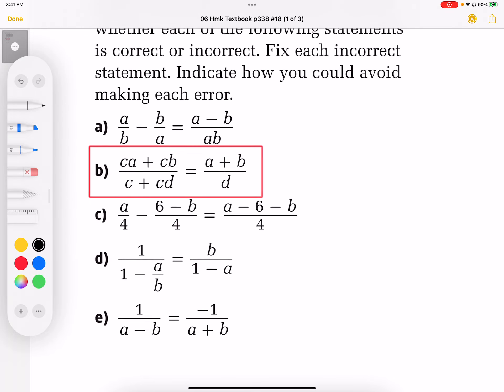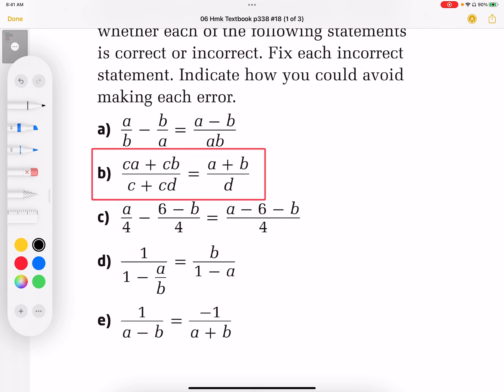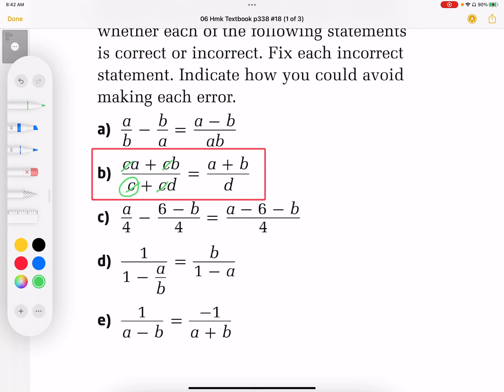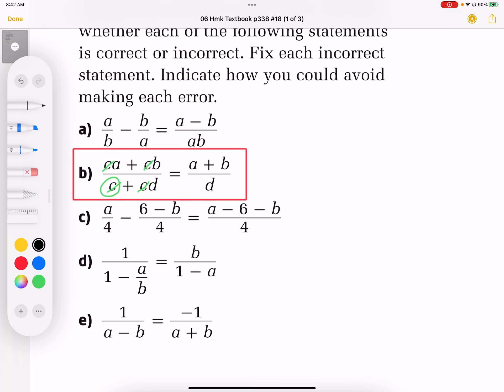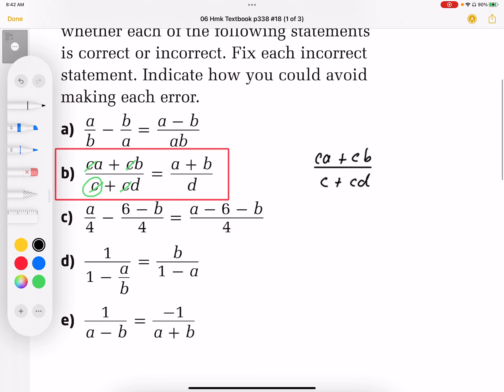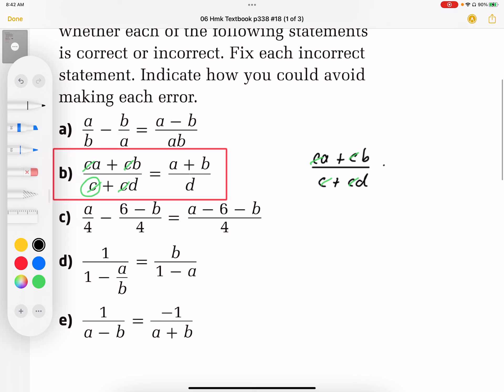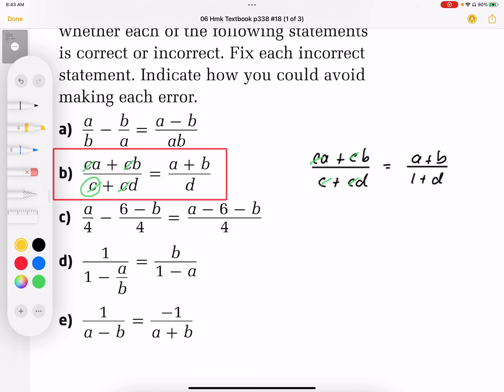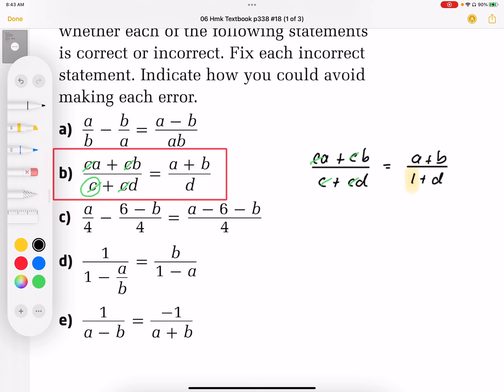06 Hmk Textbook p338 Q#18b